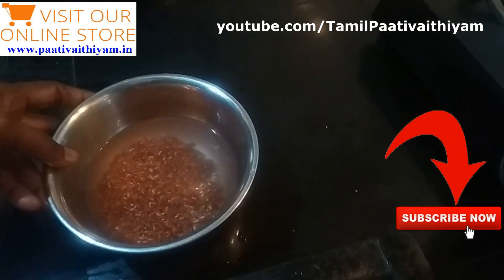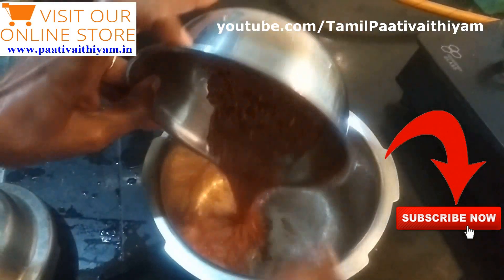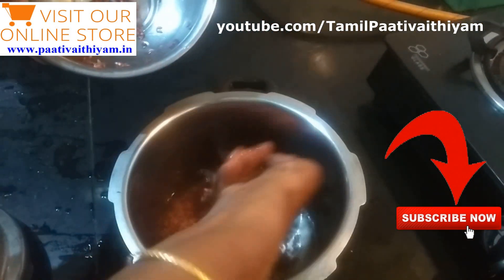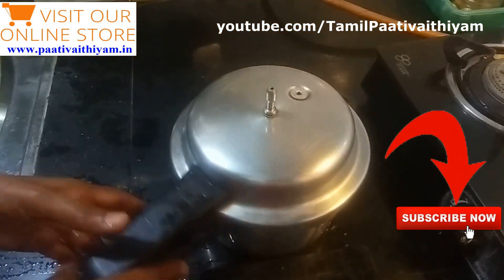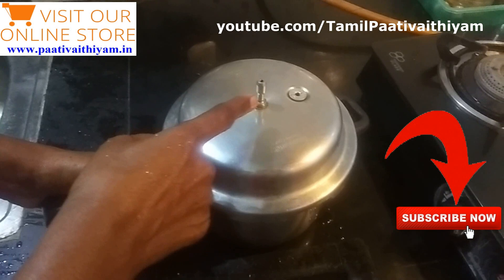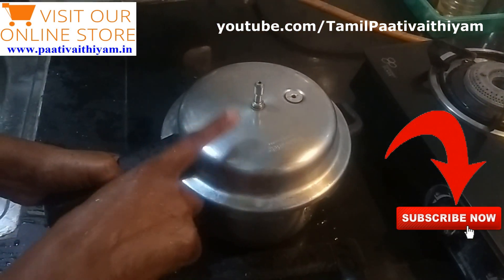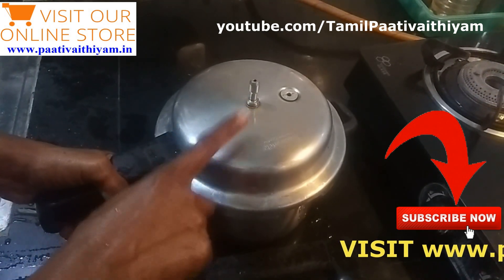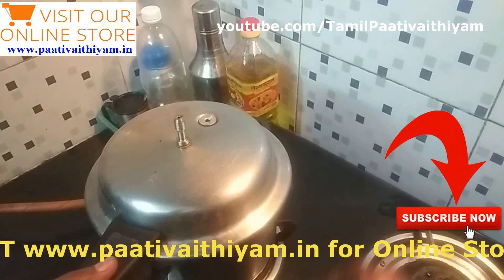2 மாதம் வரை கெட்டுப்போகாது-சிவப்பு அரிசியும் கருபட்டியும் சேர்த்து வீட்டிலே செய்யலாம் அரவண பாயாசம்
பிரண்டை பொடி 200gms - 280 ₹ இப்படிக்கு , பாட்டி வைத்தியம் வாழ்க வளமுடன்.
வணக்கம், பாட்டியின் பாரம்பரிய இயற்கை மருத்துவ பொருட்கள் இந்த இணையதளத்தில் விற்பனைக்கு உள்ளது. கீழ் உள்ள லிங்க்கை கிளிக் செய்து ஆர்டர் செய்து ஆரோக்கியமாக வாழலாம்.
#2 மாதம் வரை கெட்டுப்போகாது
சிவப்பு அரிசியும்
கருபட்டியும் சேர்த்து
வீட்டிலே செய்யலாம்
அரவண பாயாசம்
visit more Paati Vaithiyam @ All Social Medium